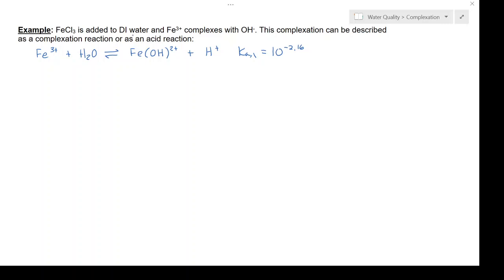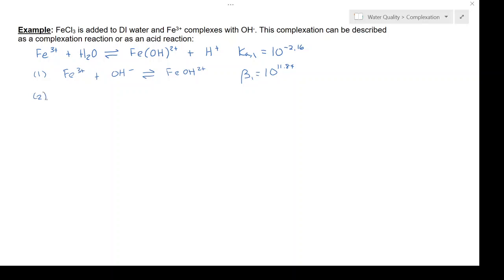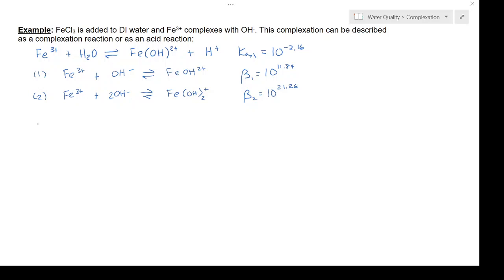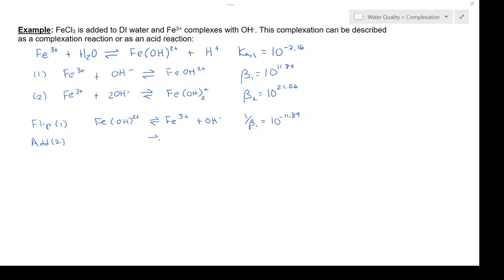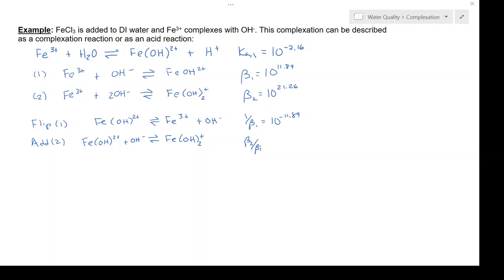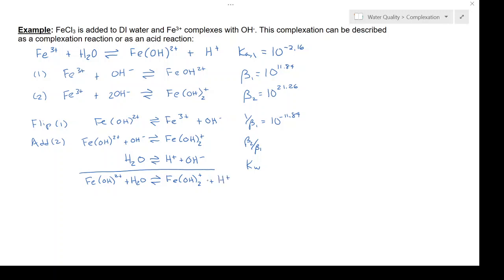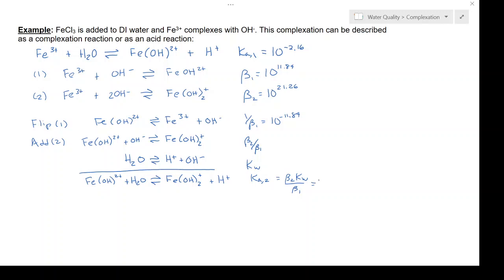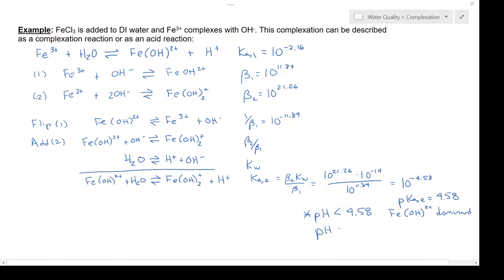Ferric iron complexation with hydroxide part 2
Ferric iron hydroxide complexation is evaluated, both as an acid reaction and as a complexation reaction. Part 2 of 4.